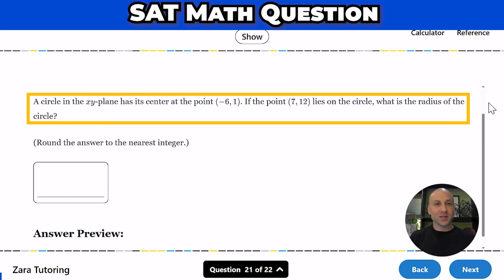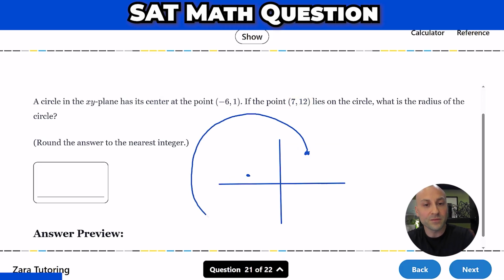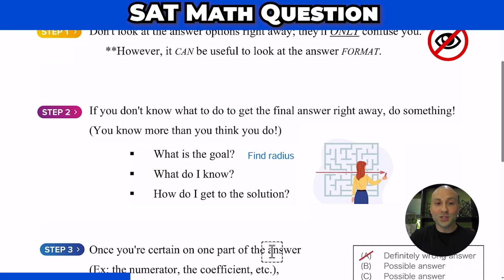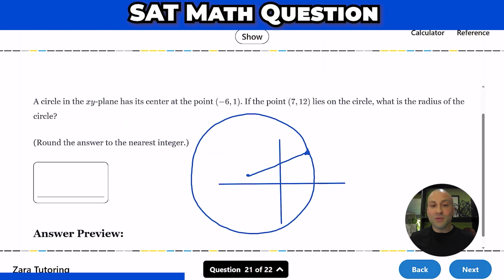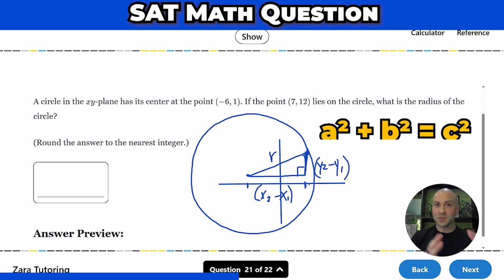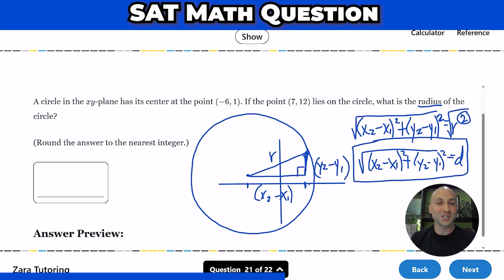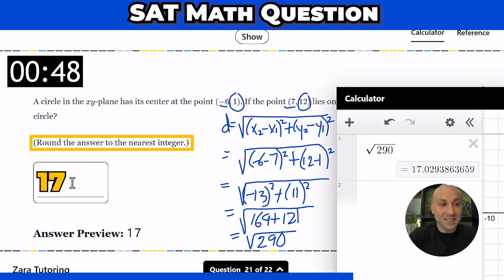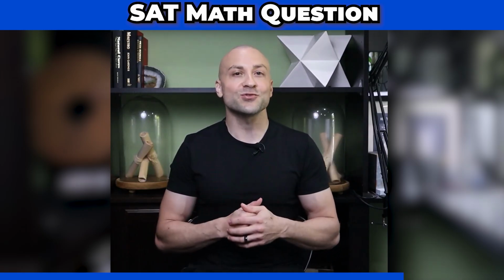SAT Math Question